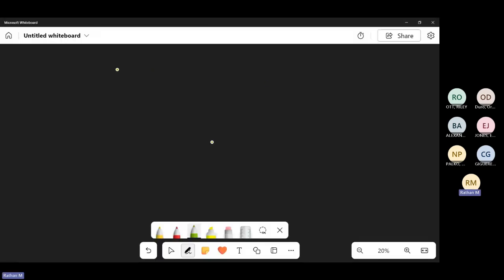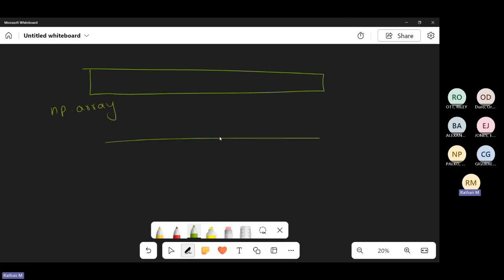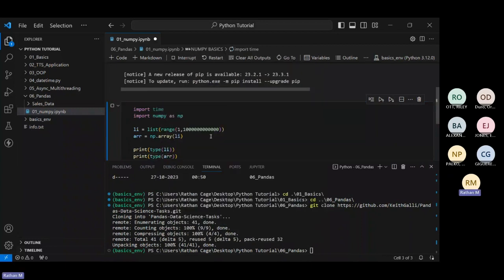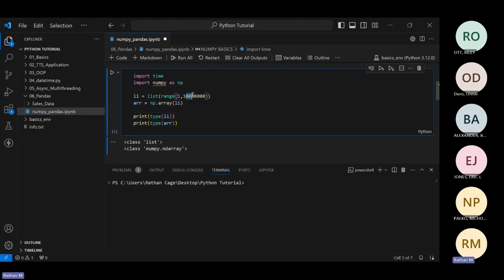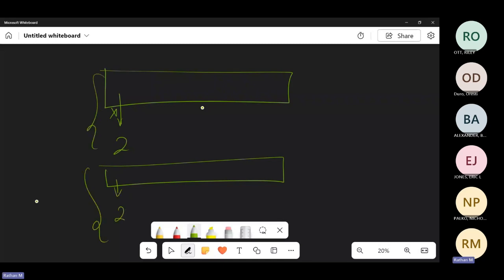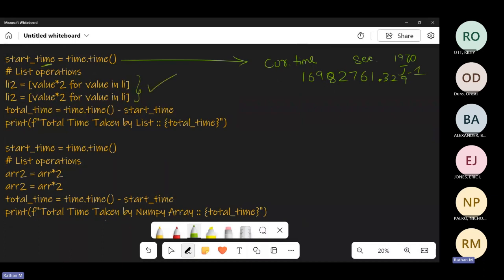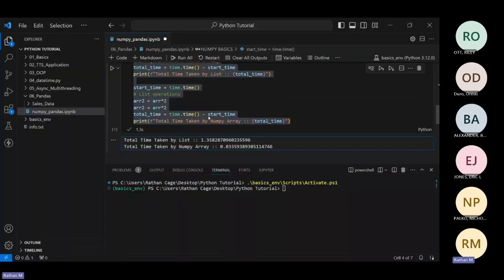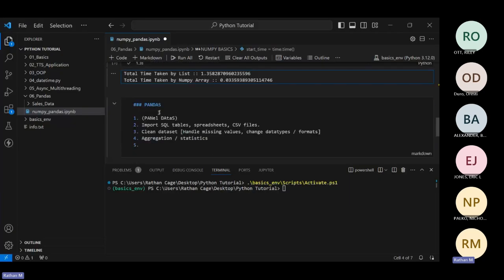Python for Beginners - 33 Multiheading.py | controller.py | app.py | email.py | service.py